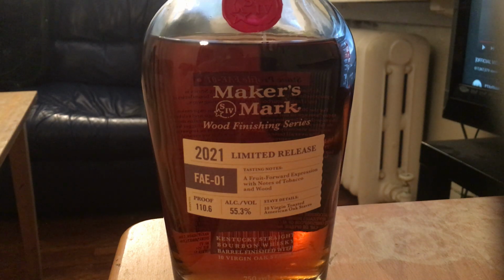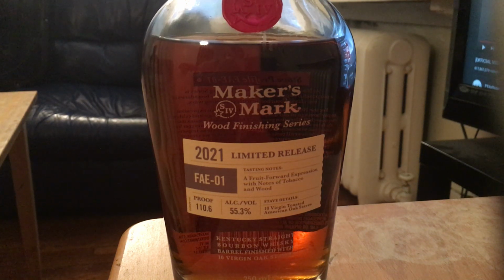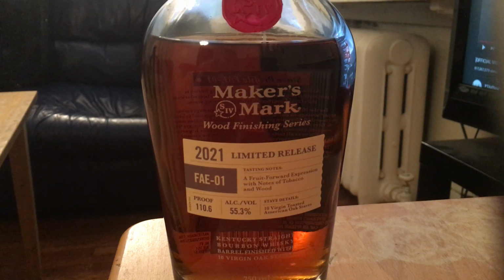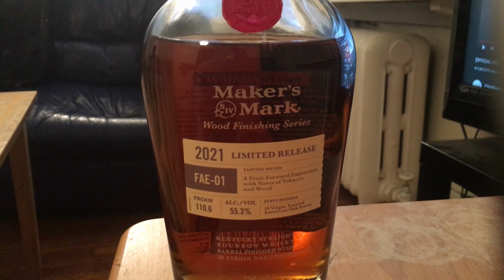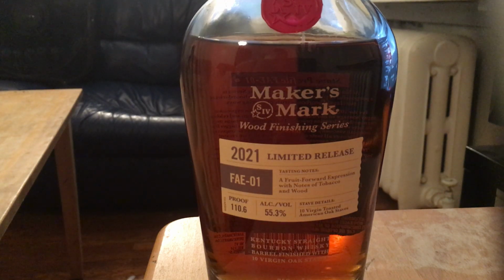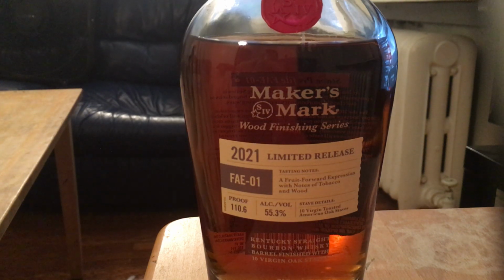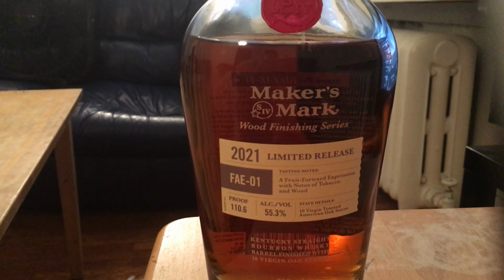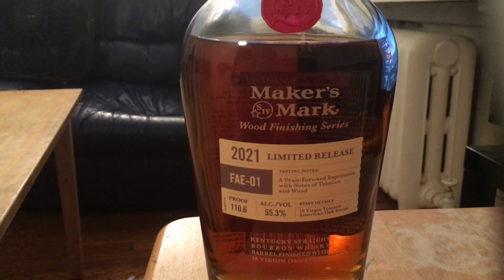Banter and Bourbon || Maker's Mark Wood Finish FAE-01 Review!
Today we take a look at the first of two limited release wood finishing series products from Maker's Mark for 2021!